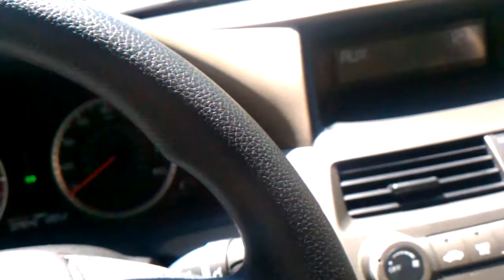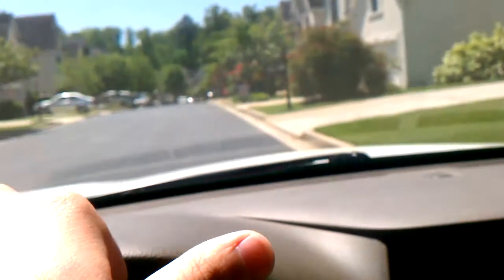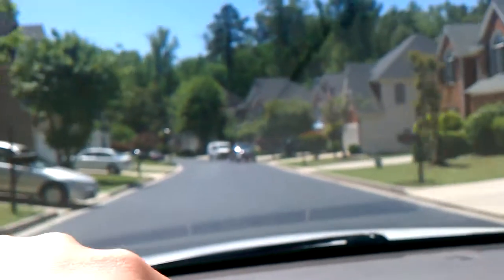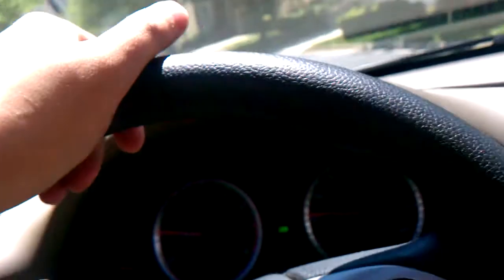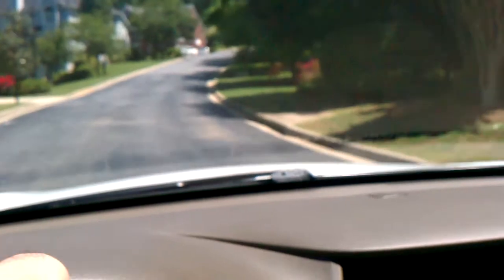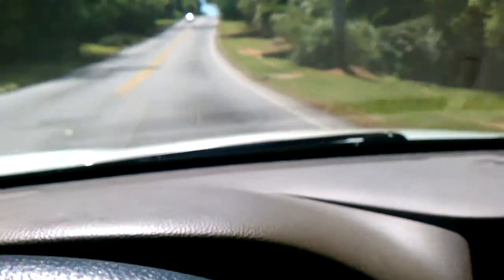2008 Accord CAI sound test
Custom CAI from the guys from fujita, testing out a prototype, pretty soon theyll be releasing it for the seden accords.